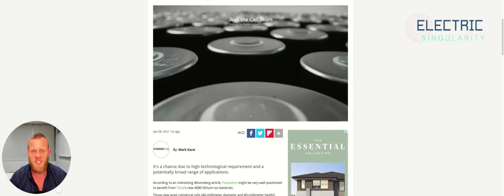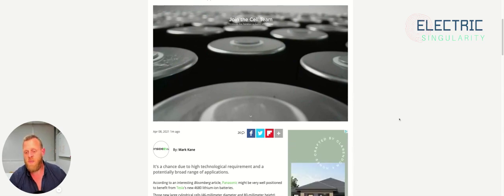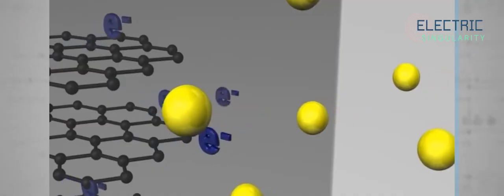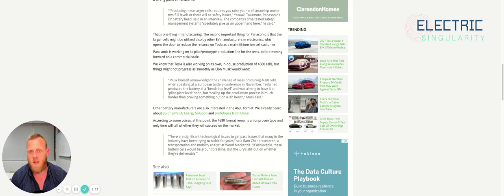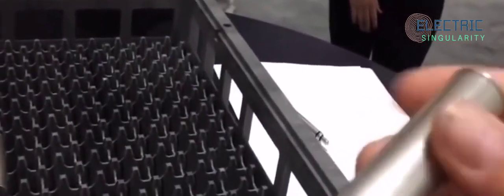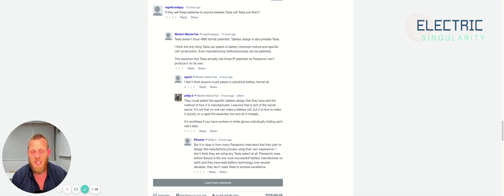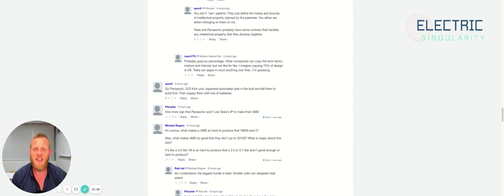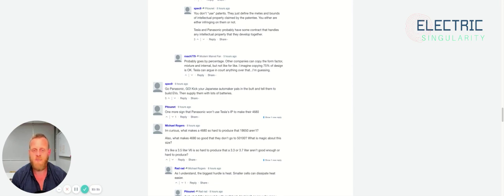Panasonic Finds New Opportunities In Tesla's 4680 Cells